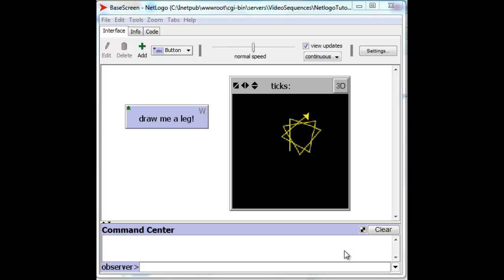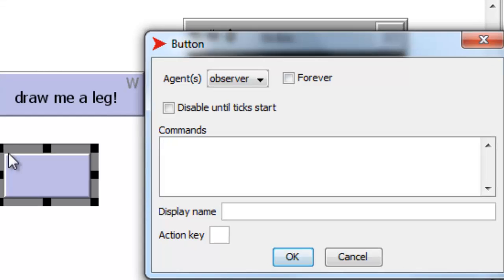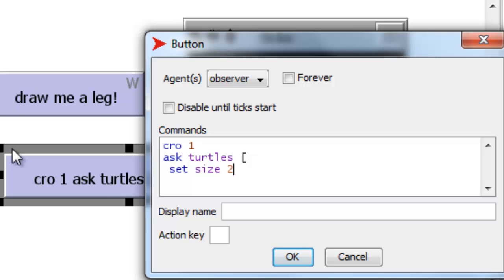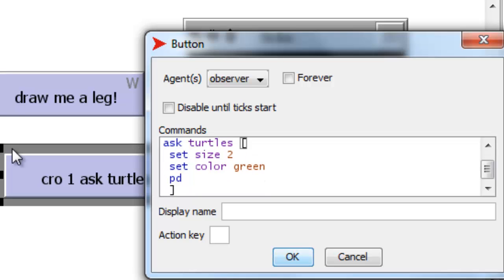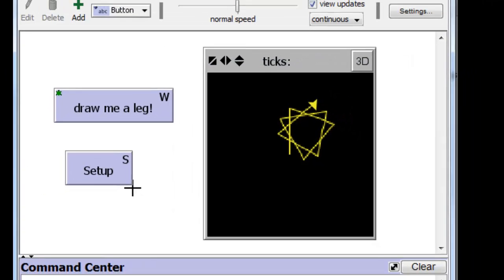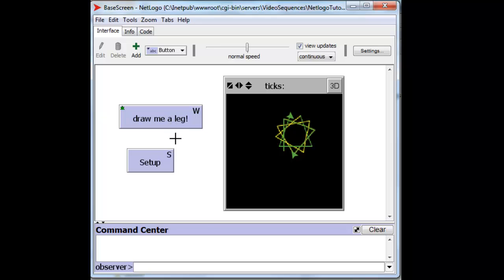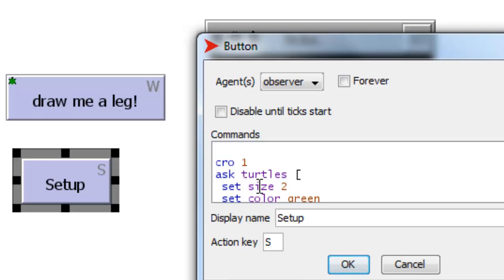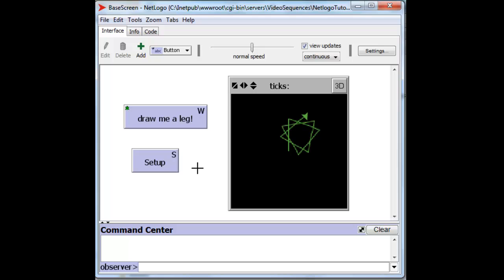Buttons-1-Answer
Creating another button for Setup